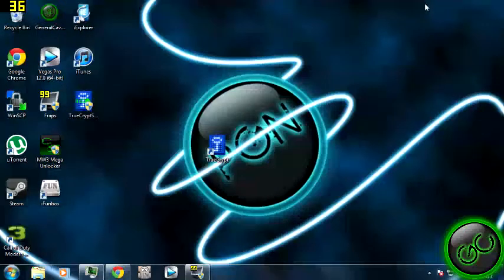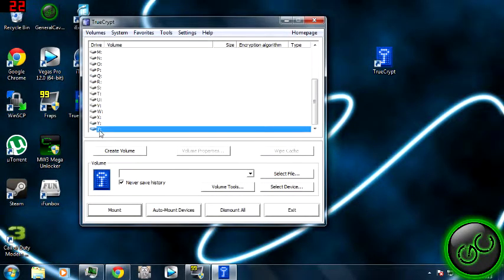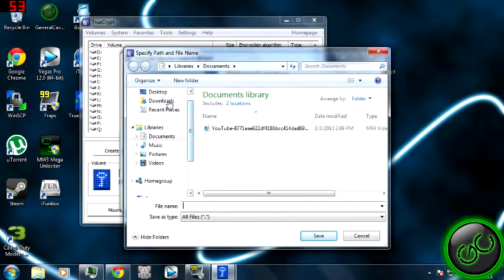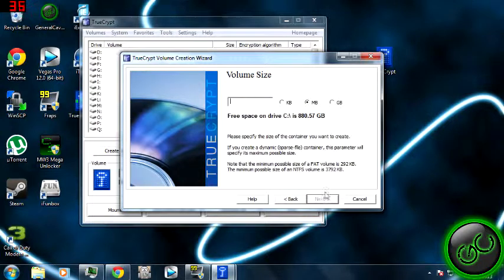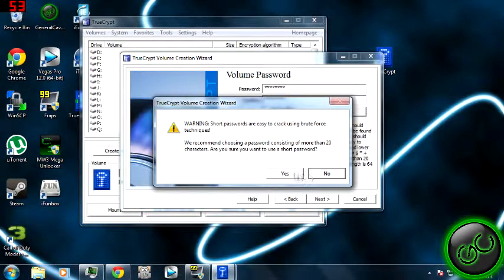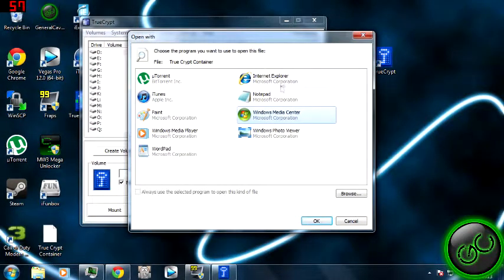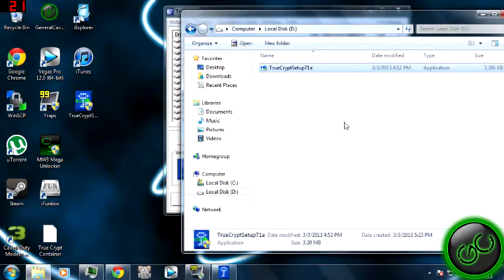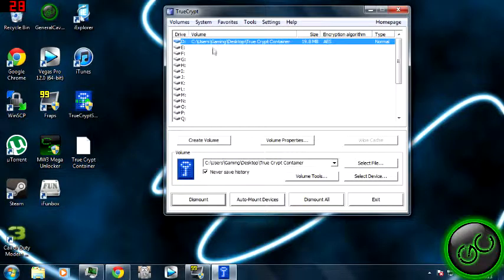How to use True Crypt (BASIC)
Enjoy the video join us at

Generalcave.com!

Come Like our facebook page for updates on when we are making and uploading videos.